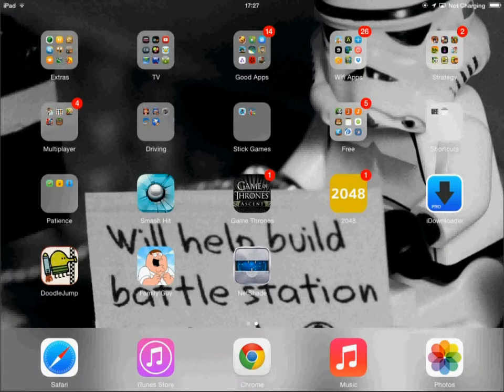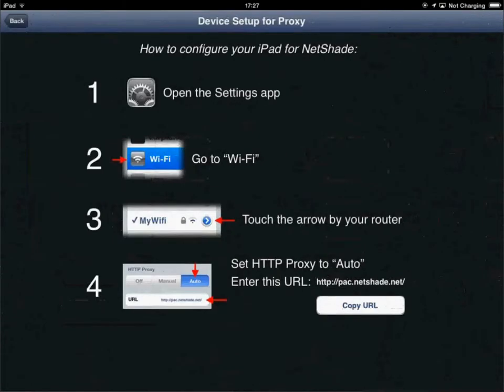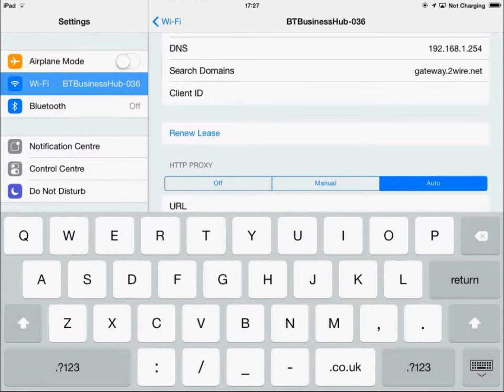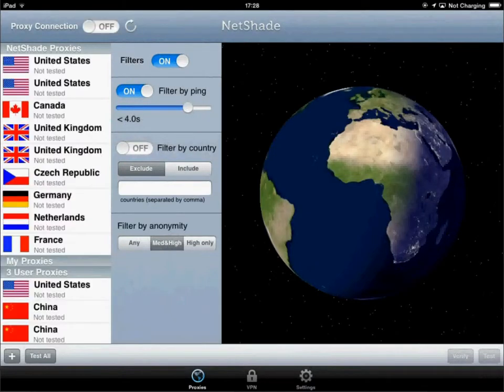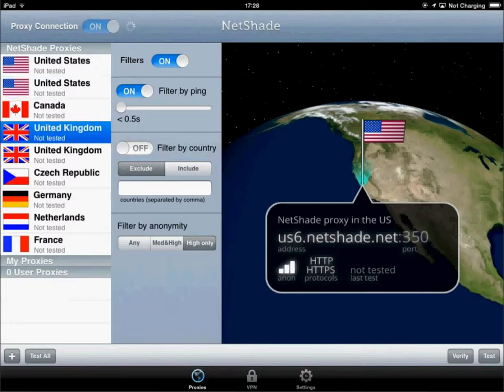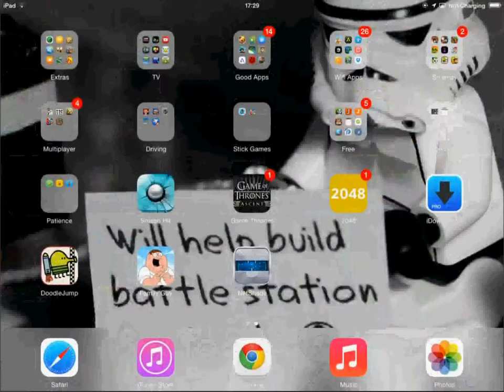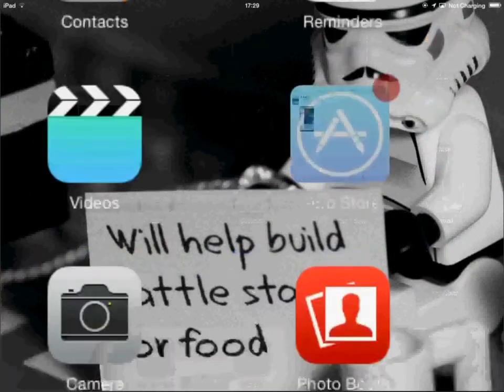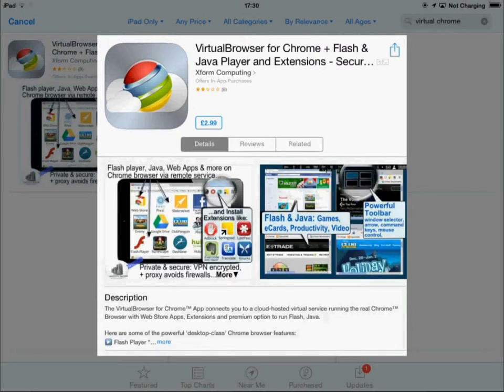How to Unblock any Website in the World - iOS Part 1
In this video I will be showing you how to get onto any blocked site in the world.